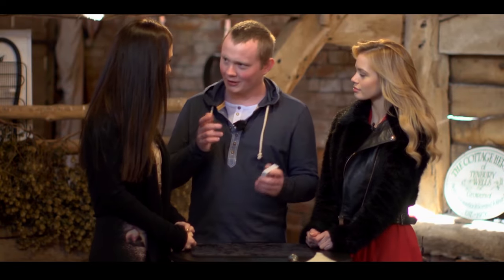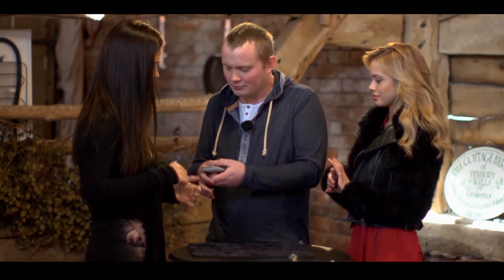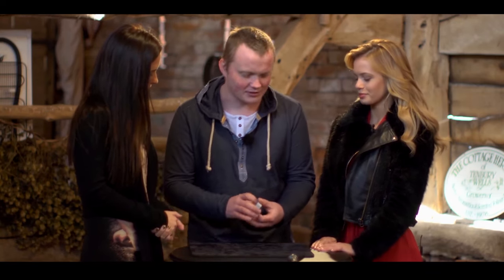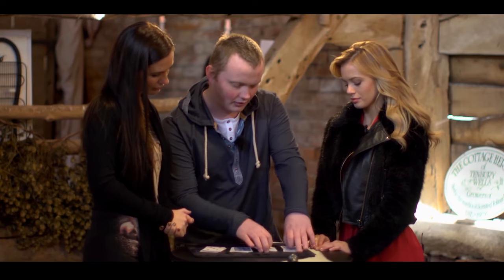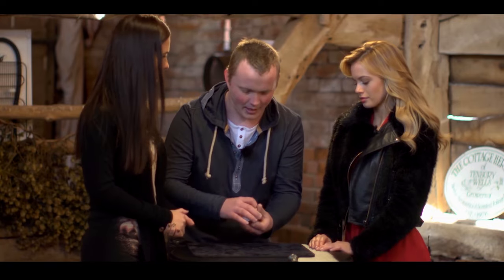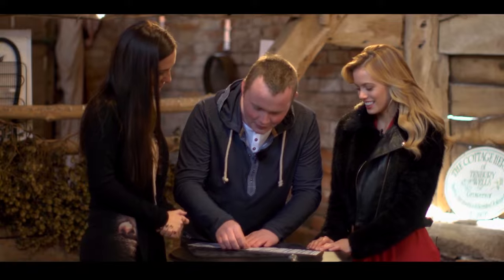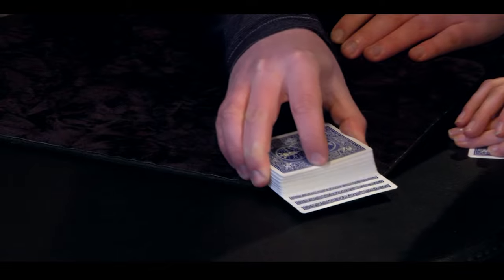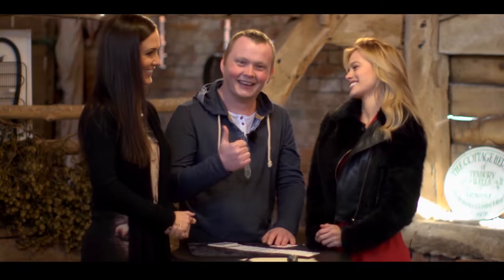The Trilby Deck DVD Trailer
More than a pack, the Trilby Deck is a whole gaffed deck SYSTEM that allows unparalleled freedom in performance. Containing TWO custom made decks (and a full length DVD), this project delivers an improved Svengali Deck, improved Stripped Deck, improved Colour Changing Deck AND MUCH, MUCH MORE!

Proudly presented by Big Blind Media, Kaymar Magic, and Liam Montier.